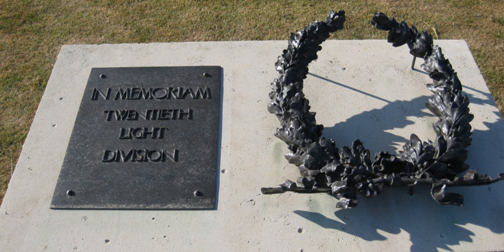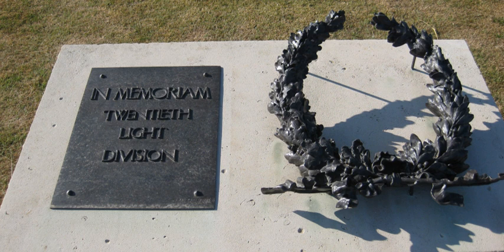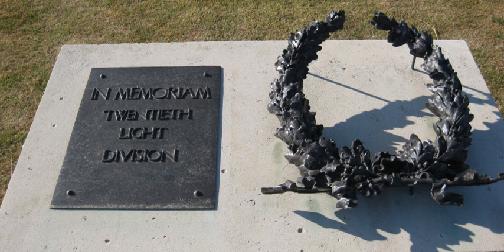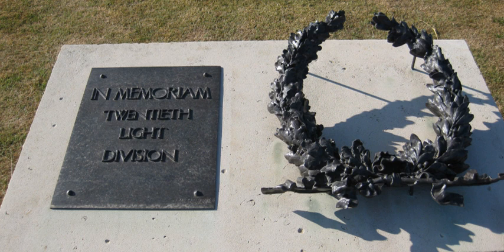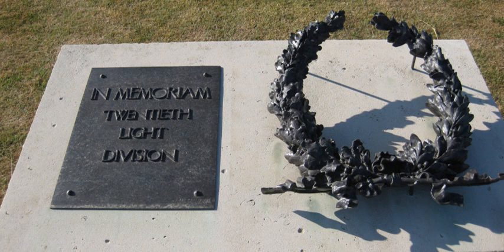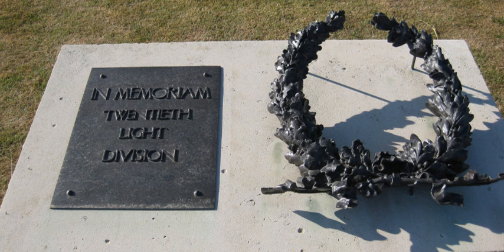20th (Light) Division | Wikipedia audio article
00:00:25 1 History
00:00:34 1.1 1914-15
00:00:44 1.1.1 Formation and Training
00:02:17 1.1.2 France
00:04:21 1.1.3 Loos
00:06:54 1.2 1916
00:07:35 1.2.1 Ypres
00:10:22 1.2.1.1 Battle of Mont Sorrel
00:12:38 1.2.2 The Somme
00:13:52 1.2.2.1 Battle of Guillemont
00:21:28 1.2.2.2 Morval and Lesbœufs
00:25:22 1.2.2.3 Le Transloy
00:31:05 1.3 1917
00:32:36 1.3.1 The Hindenburg Line
00:37:11 1.3.2 Third Battle of Ypres
00:39:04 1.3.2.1 Battle of Langemarck
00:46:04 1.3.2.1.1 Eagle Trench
00:48:40 1.3.3 Cambrai
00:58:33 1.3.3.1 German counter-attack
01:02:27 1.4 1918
01:04:34 1.4.1 Spring Offensive
01:05:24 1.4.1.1 The Somme 1918
01:17:43 1.4.2 Lens
01:21:45 1.4.3 Hundred Days
01:24:06 2 Order of battle
01:29:58 3 Victoria Cross Recipients
01:30:40 4 Memorial
01:30:49 5 General Officer Commanding
01:31:28 6 Battle Insignia

- Socrates

SUMMARY
The 20th (Light) Division was an infantry division of the British Army, part of Kitchener's Army, raised in the First World War. The division was formed in September 1914 as part of the K2 Army Group. The division landed in France July 1915 and spent the duration of the First World War in action on the Western Front.